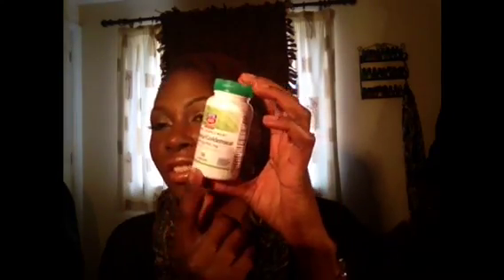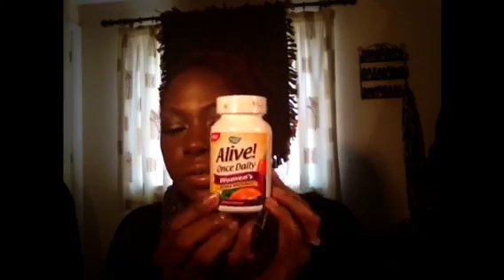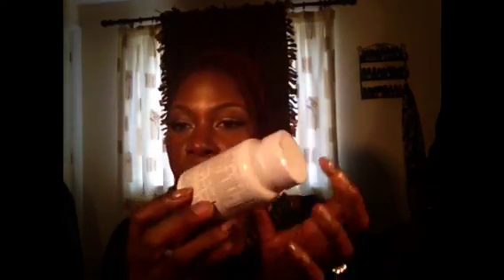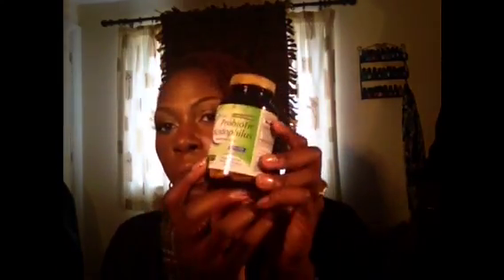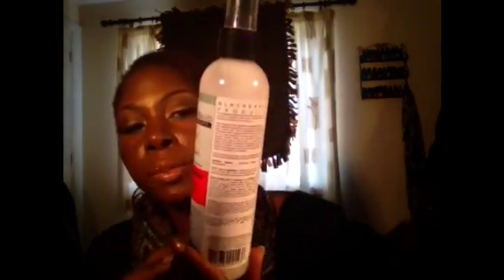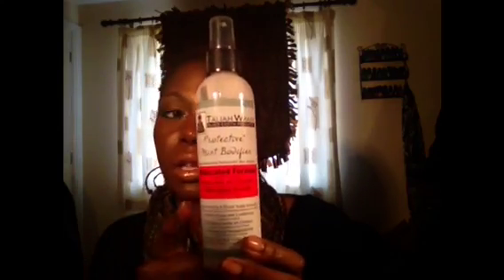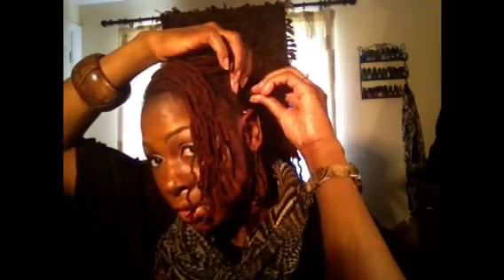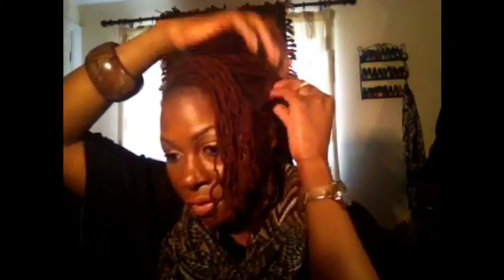Video Response: Starting your Locs:/Maintaining Healthy Locs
Thanks muffin for asking for this video response (cynmille2000). I hope this information is helpful and beneficial.

P.S I forgot to mention JBOC (Jamaican Black Castor Oil)- excellent for hair growth and strengthening) 😊